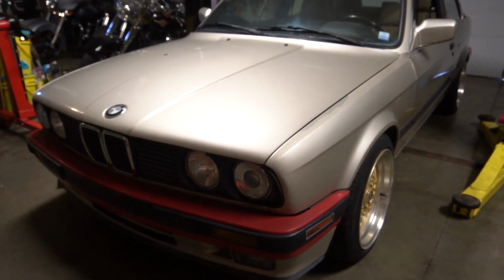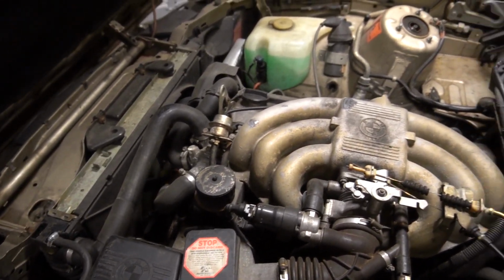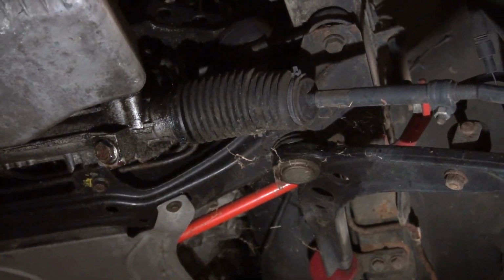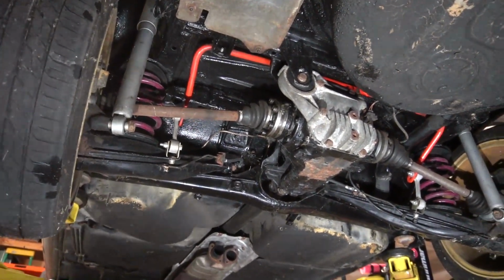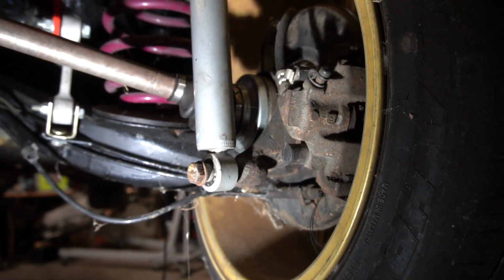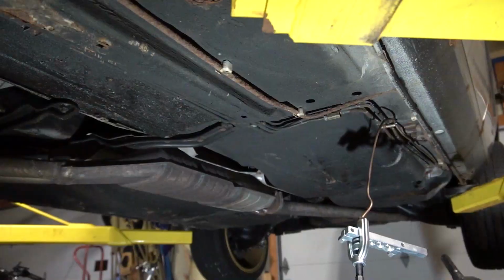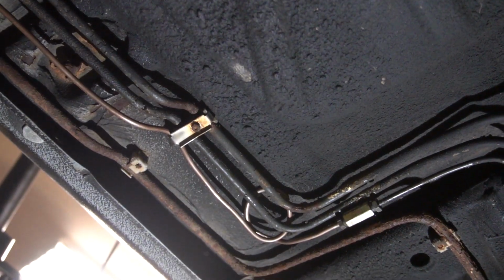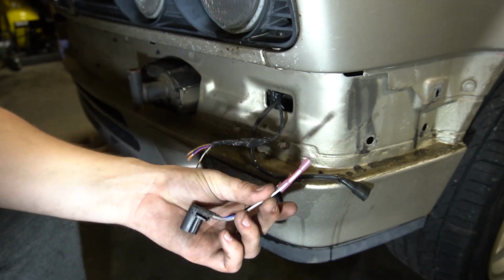The E30 is back. Getting the e30 road worthy after sitting for years.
My old 1988 BMW 325is has been sitting for years. It's time to button up some loose ends and get it back on the road.

This is a different style of video for me. If you like this format, let me know.